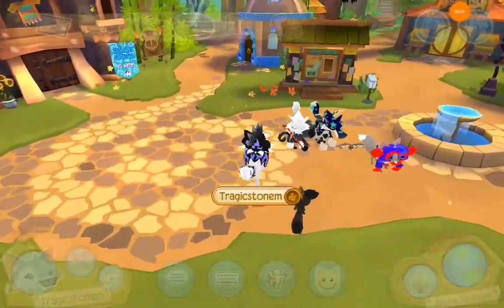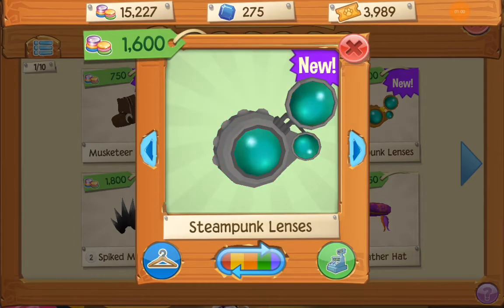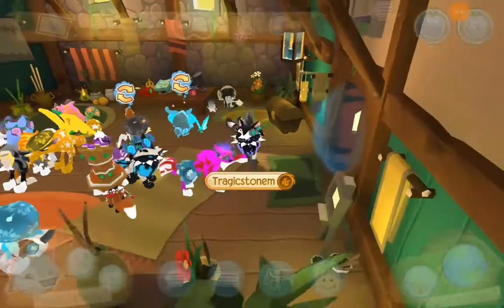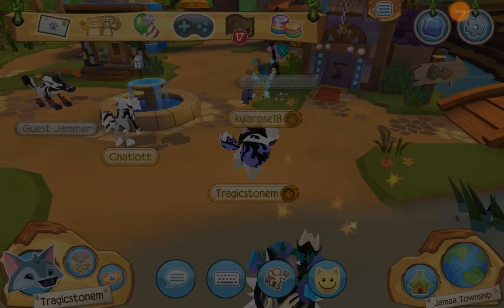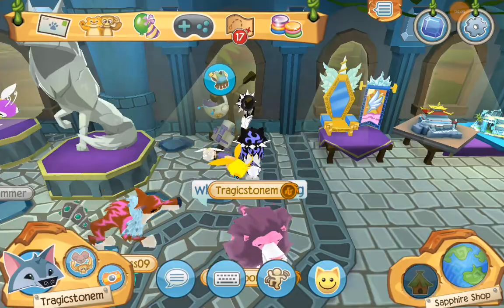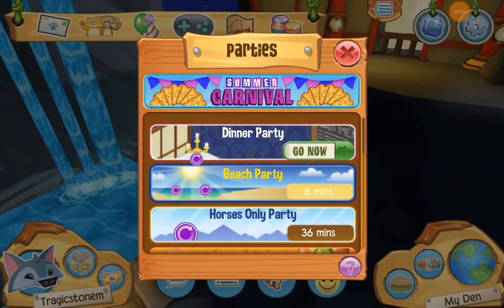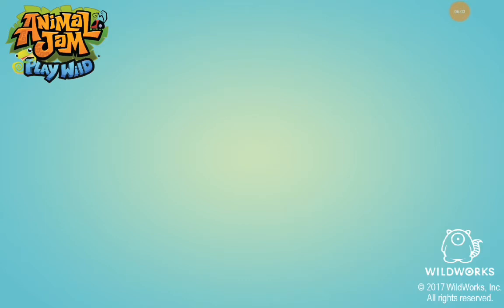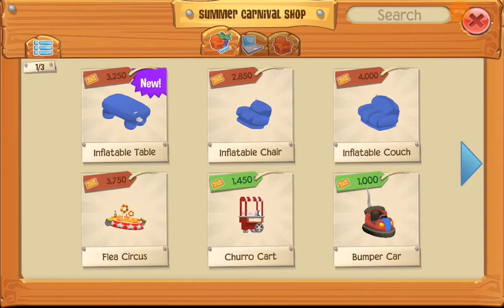New AJ Play Wild Update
•Frequently Asked Questions:

Name: Chloe
Age: 17
Occupation: Customizer, youtuber, student
Editor: iMovie
Camera: IPhone 6
Location: California

Spam Instagram: @more.chlo
Wattpad: @krunkhathaway
Personal Youtube: @chlo.olivi

•Send Me FanMail:

43038 Manchester Court
92592 Temecula, California